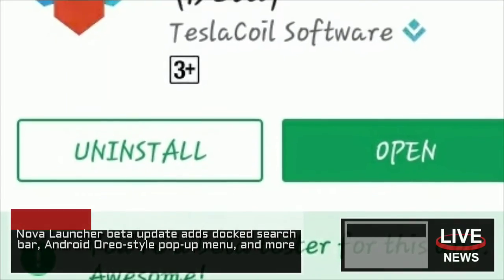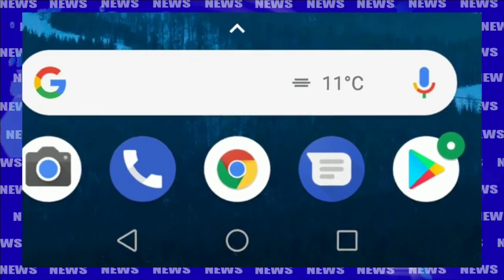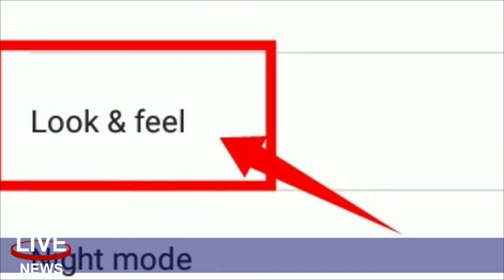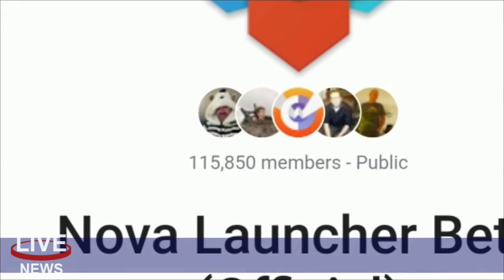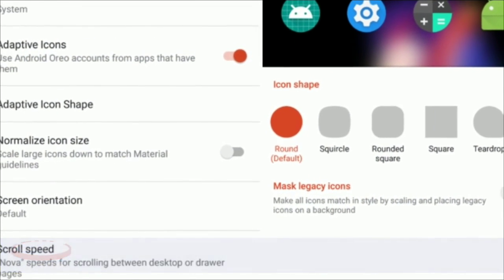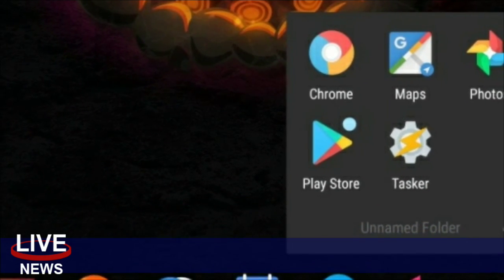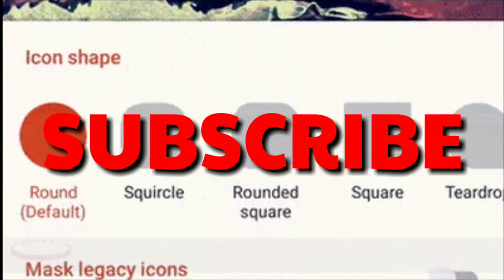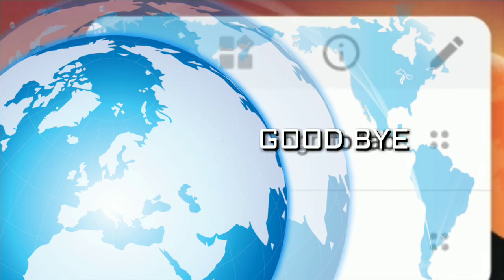Nova Launcher Beta Update | Oreo Style search bar,menu and many more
The beta version of Nova Launcher has received an update (5.5-beta3) that has a number of great features on board. The first one is that you can now add Google’s search bar directly to the dock, just like on the new pixel devices. To do so, you have to open up Nova Settings, select “Dock”, then tap on “Searchbar in dock” to choose where exactly you want it to appear.